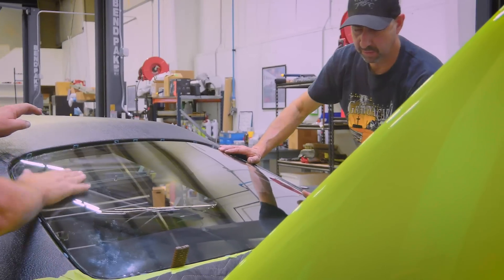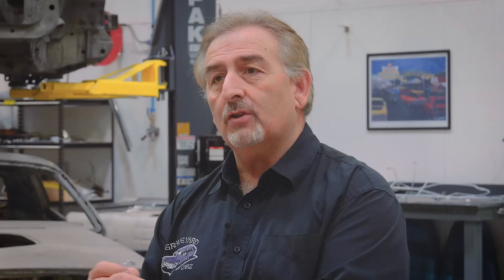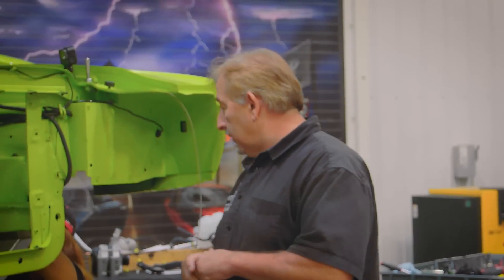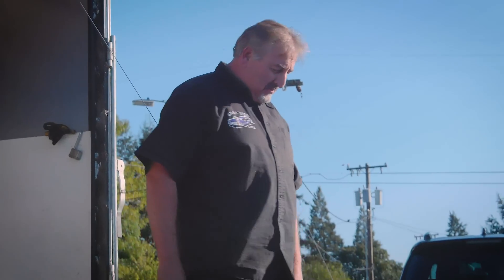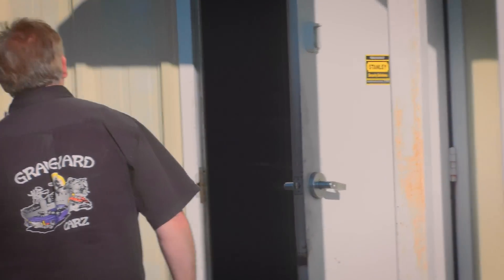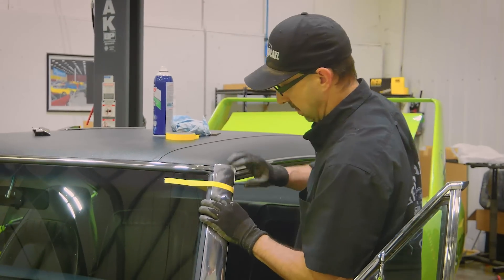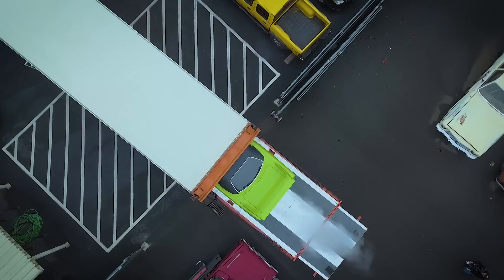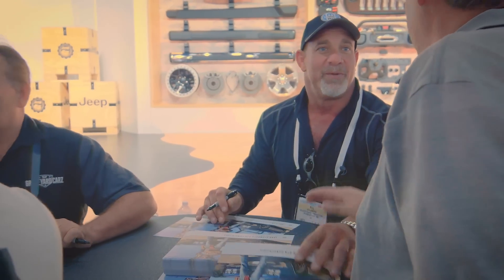VIPER V-10 POWERED BAD-ASS 70 CHALLENGER: FIRST ONE TO RECEIVED A VIPER DRIVETRAIN.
Ron from Magnum Force brings his Viper Powered Challenger up for a spin and scares the daylights of the Ice-Trey.